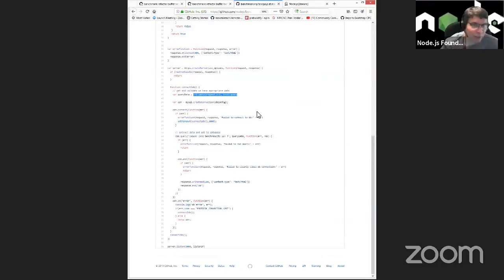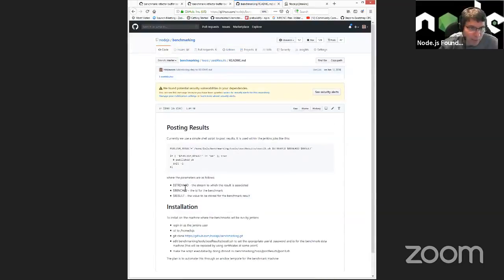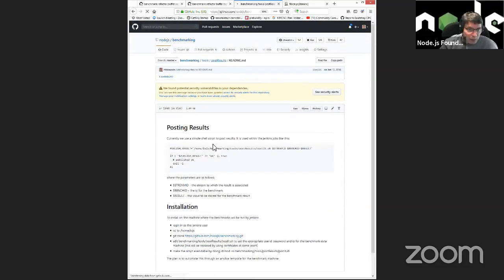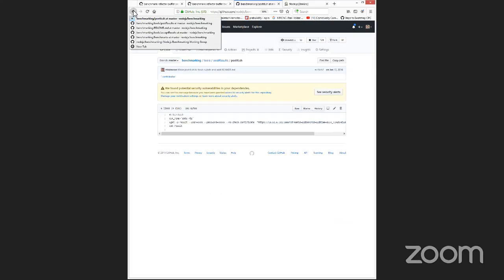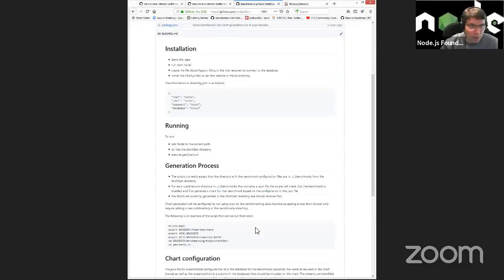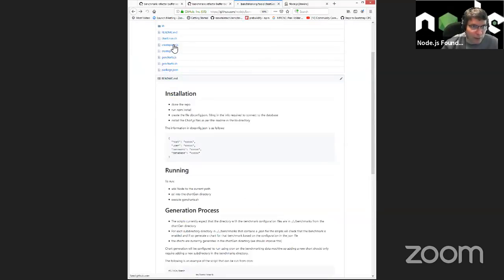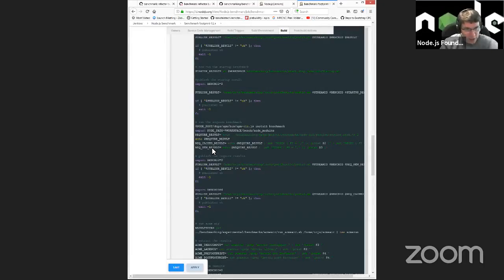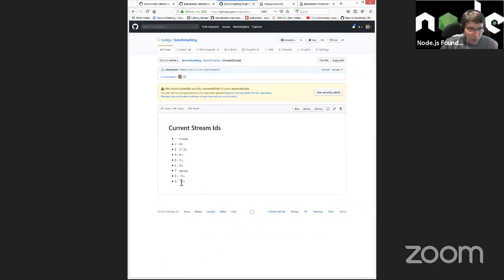Node.js Benchmarking WG Meeting - May 28th 2019